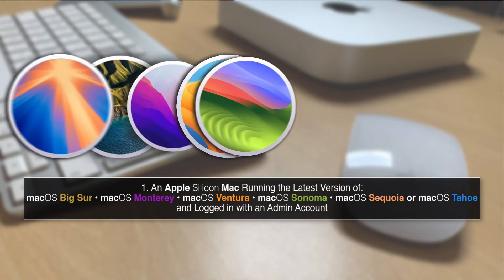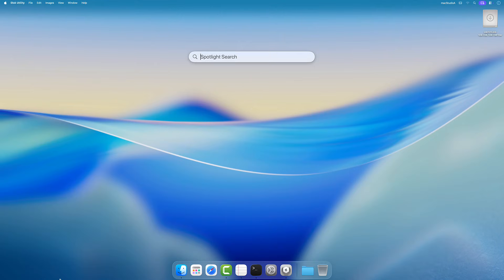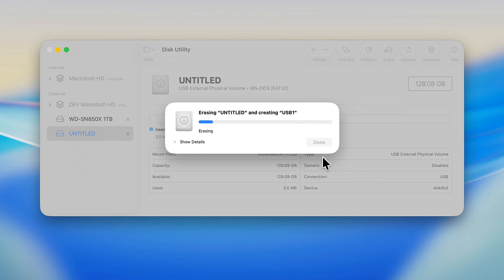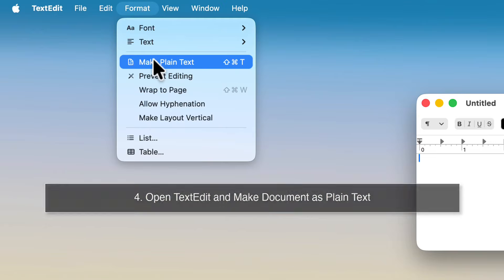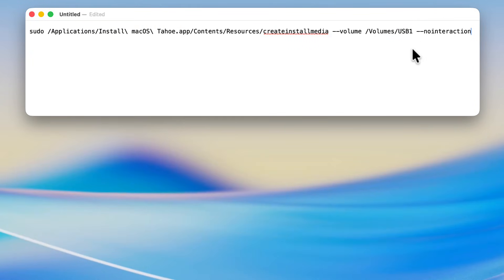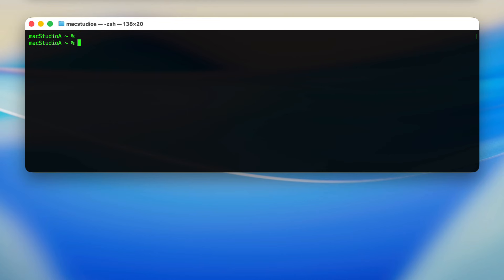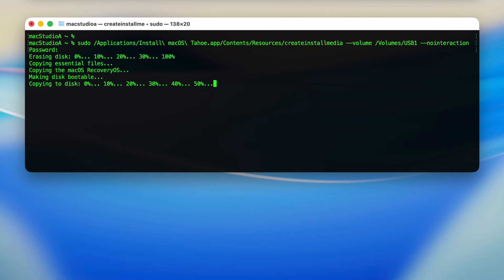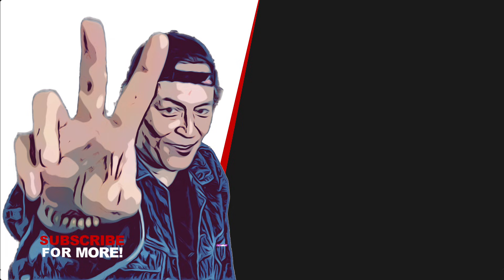Create a Bootable Installer for macOS Tahoe [How To]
How To Create A Bootable USB Flash Drive Installer For macOS Tahoe on An Apple Silicon Mac. macOS Tahoe with Liquid Glass Design Official Release on September 15, 2025. This quick tutorial shows how to create a macOS 26 Tahoe Bootable Installer from an Apple Silicon Mac Computer. Easy and simple Method To Create a macOS Tahoe Bootable Installer USB Disk. Demo showing How To Create a Bootable USB macOS Tahoe Installer on Apple Silicon Series Mac Computers.

ONE LINE TERMINAL COMMAND:
sudo /Applications/Install\ macOS\ Tahoe.app/Contents/Resources/createinstallmedia --volume /Volumes/NameOfUSBDisk --nointeraction

🎬 Video Timestamps:
00:00 - What You’ll Need:
00:01 - STEP 1: Silicon Mac Running Latest macOS
00:07 - STEP 2: Using 32GB USB Flash Drive
00:12 - Disk Utilities - Format USB Flash Drive
00:24 - STEP 3: App Store Download macOS Tahoe
00:31 - STEP 4: Open TextEdit Format Plain Text
00:45 - Final Steps: Run Terminal Command

How To Download the Latest macOS 26 Tahoe version:
macOS Tahoe Official Release Date: September 15, 2025.

OR:

⬇️ Download macOS Tahoe 26 using the App Store app on your Mac.
 macOS 26 Installer Name: Install macOS Tahoe.app

🖥 One Line Terminal Command for macOS 26 Tahoe OFFICIAL RELEASE:
copy and paste the one line Terminal command below:

No need to use Disk Utility to format or prepare your USB for boot. The One Line Terminal Command Does that for you Automatically.

💻 How To Use the bootable installer for a Mac Apple Silicon and Intel Processor Computers

⚛️ macOS 26 is compatible with these devices.:
MacBook Air with Apple silicon

MacBook Pro with
Apple silicon

MacBook Pro
(13-inch, 2020, Four Thunderbolt 3 ports)

🪛 Parts To Build A Fast Thunderbolt 4 NVMe M.2 2TB SSD External Enclosure*:

OR From:

Acasis TBU405

*Lexar NM800 Pro 2TB NVMe M.2 2280 SSD

*Gelid (mm)20x120 Thermal Pad

You Might Also Be Interested in the Following Episode:
How To Build Your Own Thunderbolt 4 External NVMe SSD Enclosure for Apple Silicon Mac Computers: